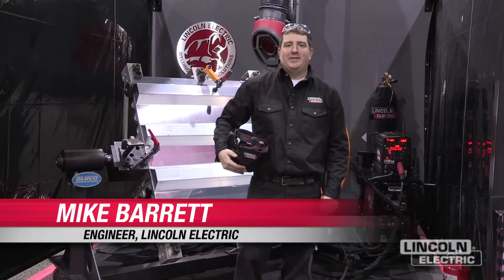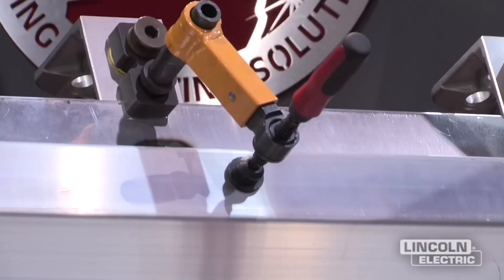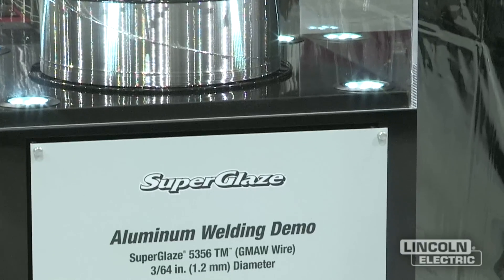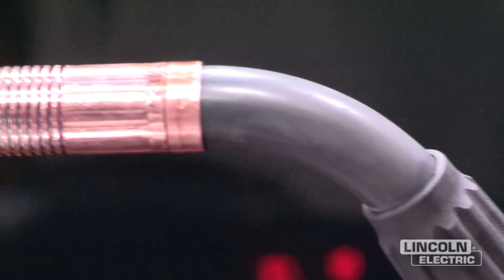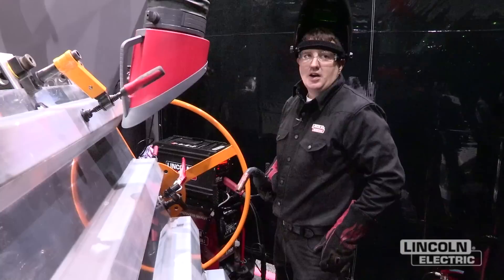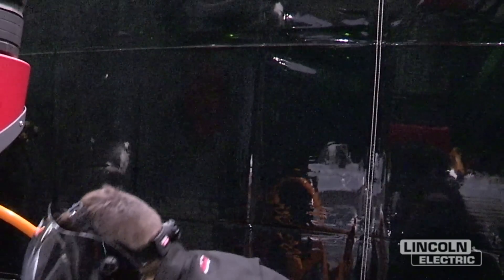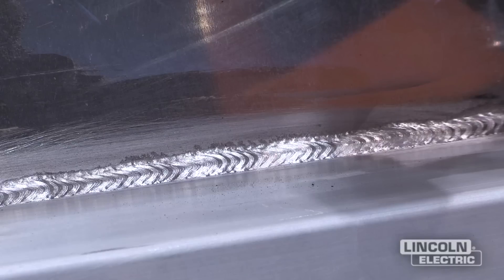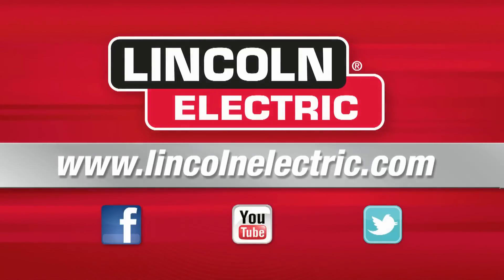FABTECH 2012: Aluminum Demo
Lincoln Electric offers equipment and consumables especially suited for aluminum welding.  For more information on the demonstrations at this year's FABTECH show, go